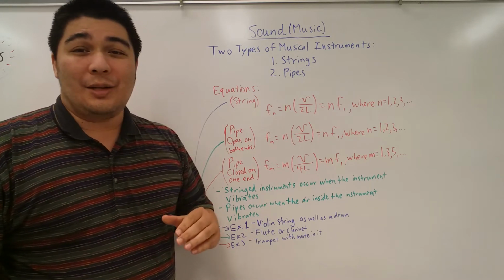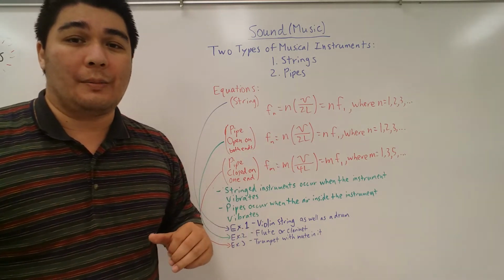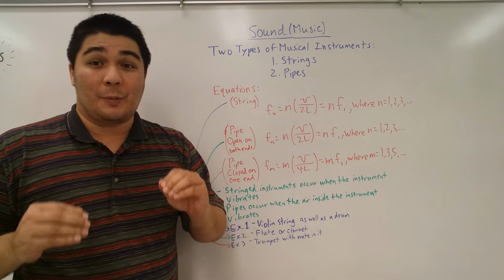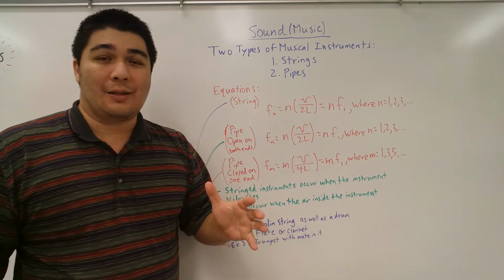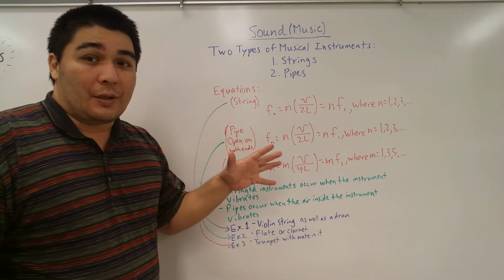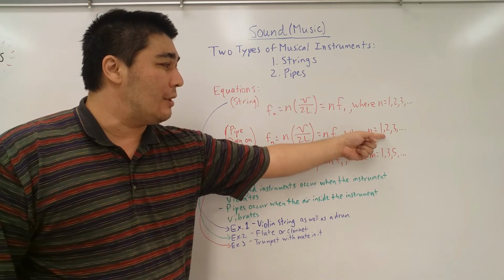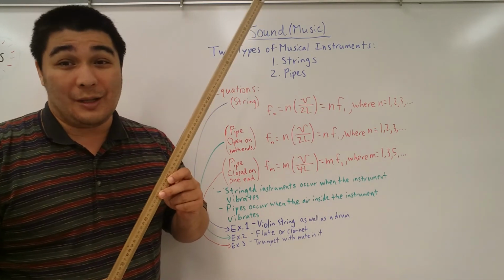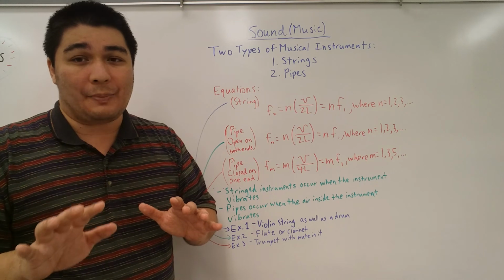Mr Achiu Waves Music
In this video, I go over how there are two different instruments in the world, strings and pipes, and how their vibrations create the music that we listen to and appreciate.  Journey strong on your path to Physics enlightenment!